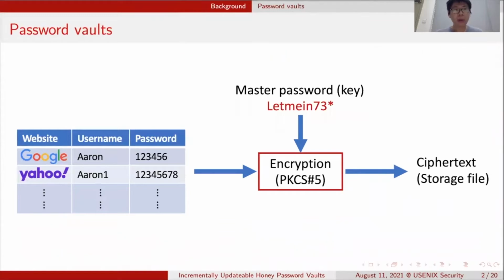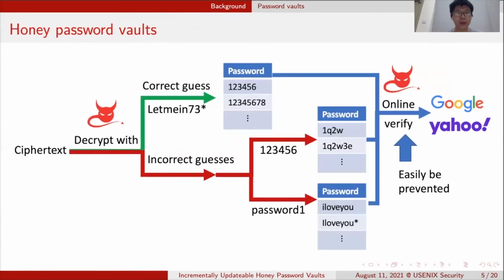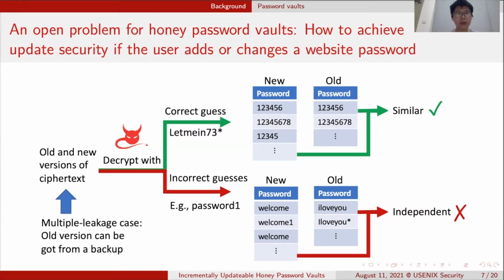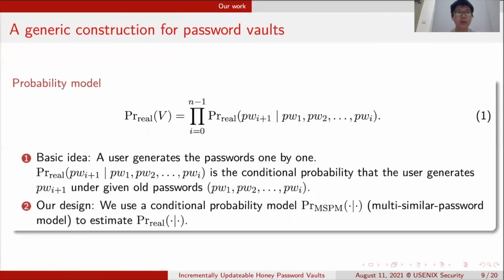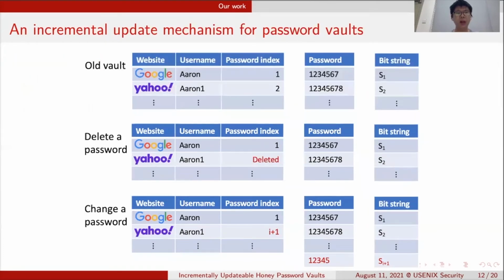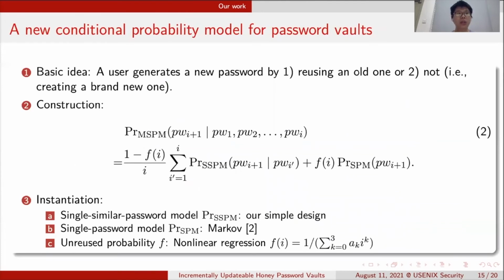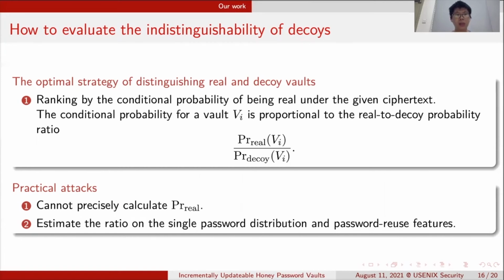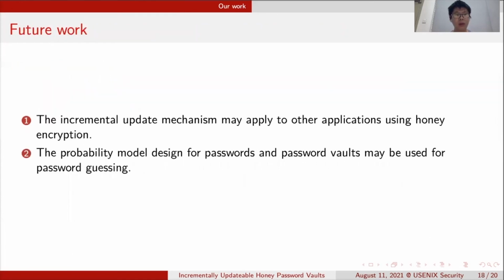USENIX Security '21 - Incrementally Updateable Honey Password Vaults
Haibo Cheng, Wenting Li, and Ping Wang, Peking University; Chao-Hsien Chu, Pennsylvania State University; Kaitai Liang, Delft University of Technology

Password vault applications allow a user to store multiple passwords in a vault and choose a master password to encrypt the vault. In practice, attackers may steal the storage file of the vault and further compromise all stored passwords by offline guessing the master password. Honey vaults have been proposed to address the threat. By producing plausible-looking decoy vaults for wrong master passwords, honey vaults force attackers to shift offline guessing to online verifications.

However, the existing honey vault schemes all suffer from intersection attacks in the multi-leakage case where an old version of the storage file (e.g., a backup) is stolen along with the current version. The attacker can offline identify the decoys and completely break the schemes. We design a generic construction based on a multi-similar-password model and further propose an incremental update mechanism. With our mechanism, the attacker cannot get any extra advantages from the old storage, and therefore degenerates to an attacker only with knowledge of the current version.

To further evaluate the security in the traditional single-leakage case where only the current version is stolen, we investigate the theoretically optimal strategy for online verifications, and propose practical attacks. Targeting the existing schemes, our attacks crack 33%—55% of real vaults via only one-time online guess and achieve 85%—94% accuracy in distinguishing real vaults from decoys. In contrast, our design reduces the values of the two metrics to 2% and 58% (close to the ideal values 0% and 50%), respectively. This indicates that the attackers needs to carry out 2.8x—7.5x online verifications to break our scheme.